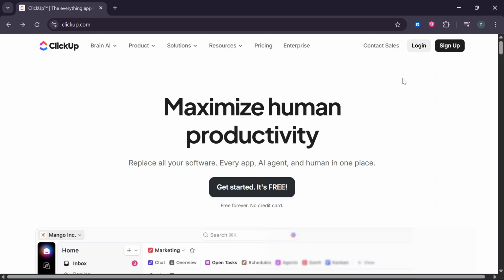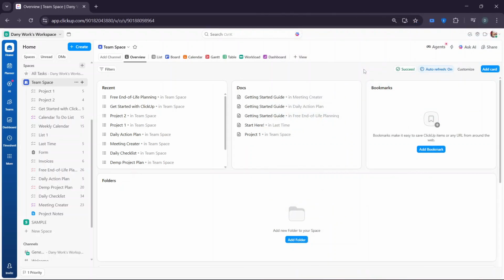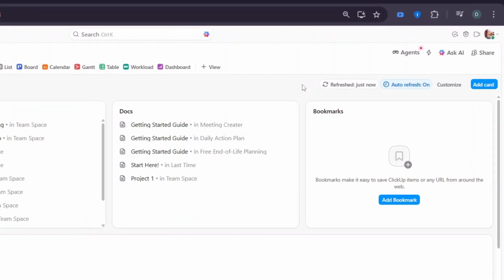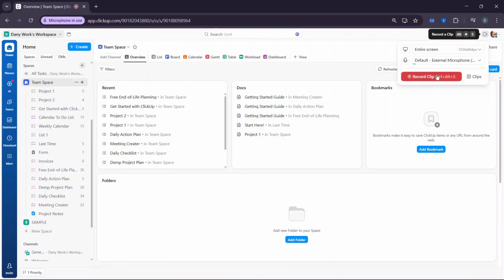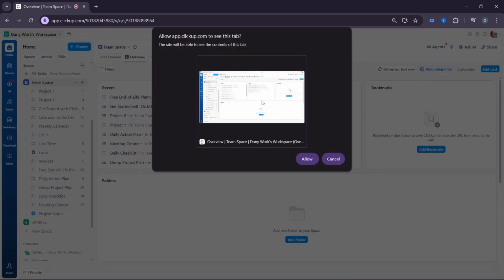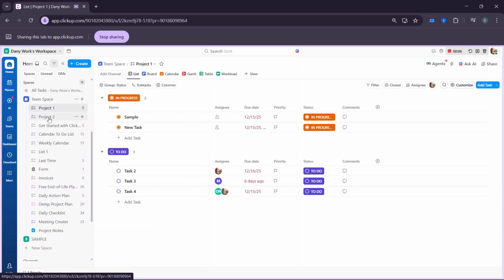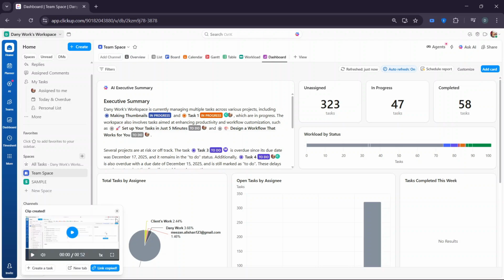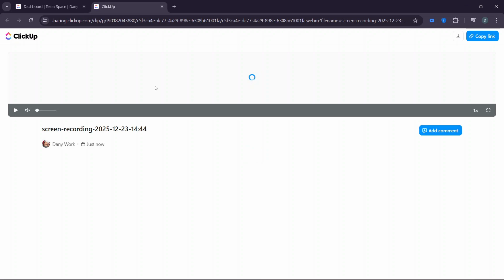How to Record with ClickUp (Step by Step Guide)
In this DelftStack tutorial explains how to record your screen directly inside ClickUp. The video walks through logging in, finding the clip recording option, choosing recording modes, and sharing saved clips to improve communication, collaboration, and productivity.

✅ How to access the screen recording feature in ClickUp
✅ How to choose between full screen, window, or tab recording
✅ How to enable microphone and screen permissions
✅ How to save and share recorded clips inside tasks
✅ How to preview recordings for audio and visual clarity

Timestamps
⏰ 00:00 – Introduction to recording in ClickUp
⏰ 00:28 – Logging into ClickUp and selecting a workspace
⏰ 00:49 – Finding the record clip option
⏰ 01:04 – Choosing what to record
⏰ 01:14 – Pre-recording tips and permissions
⏰ 01:29 – Starting and stopping a recording
⏰ 01:39 – Saving and sharing clips
⏰ 01:53 – Previewing recordings
⏰ 02:03 – Summary and conclusion

Notes

Browser permission is required for microphone and screen access.

Recordings are saved automatically inside ClickUp.

Clips can be attached to tasks or shared with teammates.

Closing unnecessary apps helps improve recording quality.

Previewing recordings ensures clear audio and visuals.